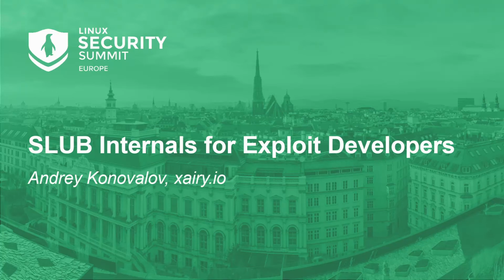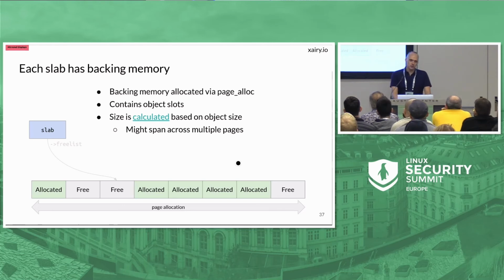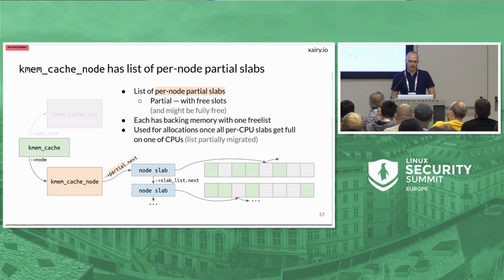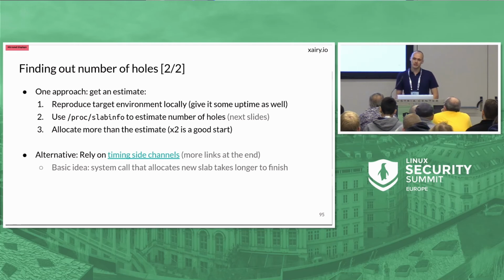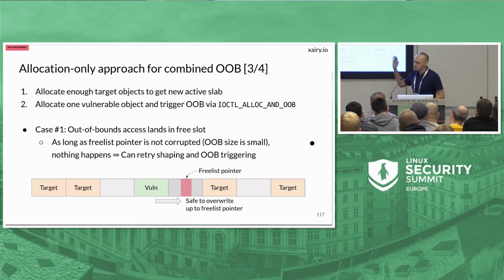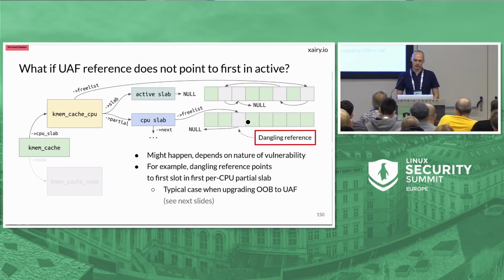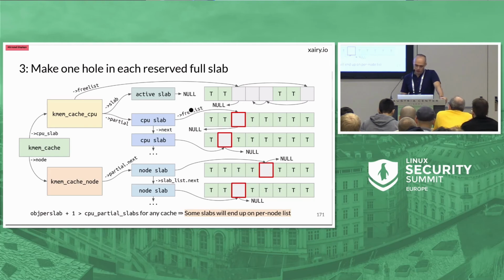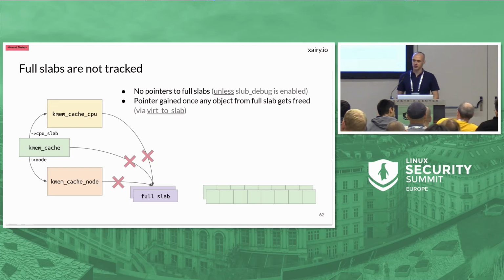SLUB Internals for Exploit Developers | LSS Europe 2024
A talk that covers the SLUB allocator internals and explains how common Slab shaping approaches work for exploiting Slab memory corruption bugs.